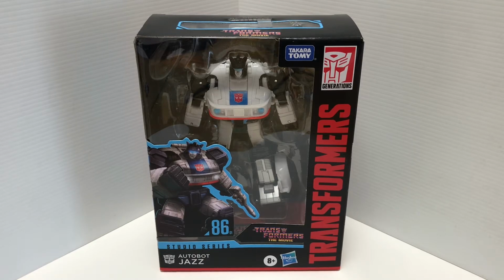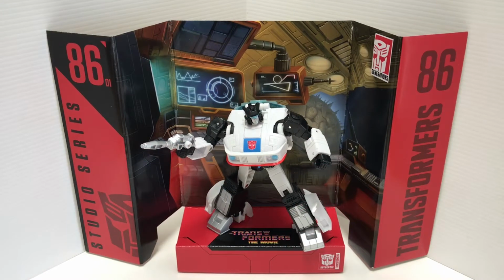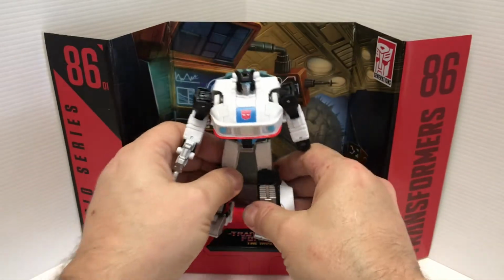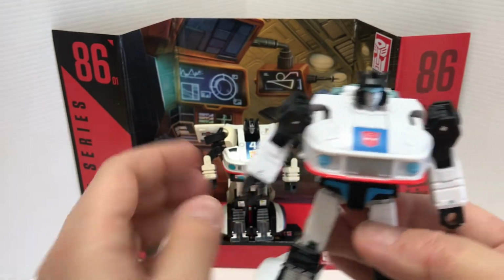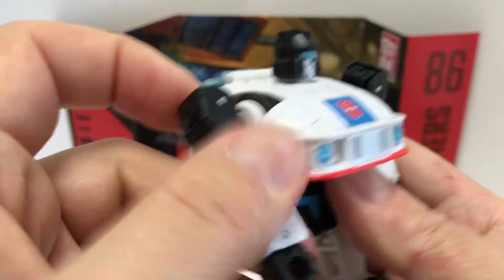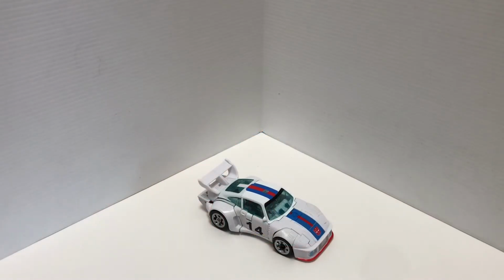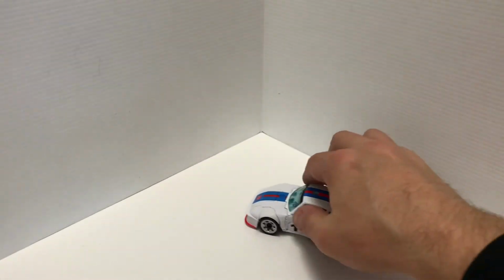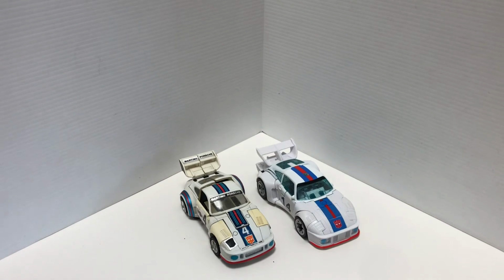Transformers Studio Series 86 Jazz